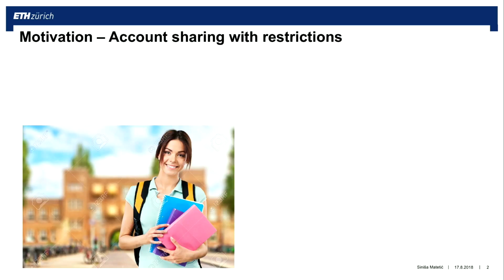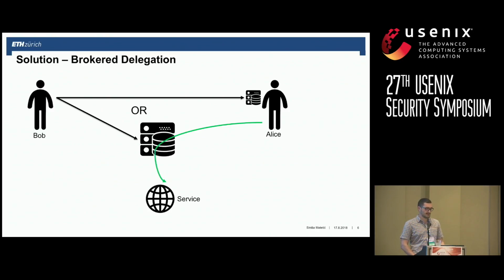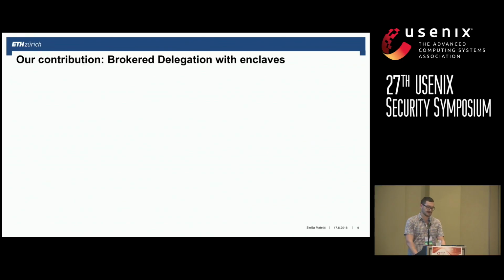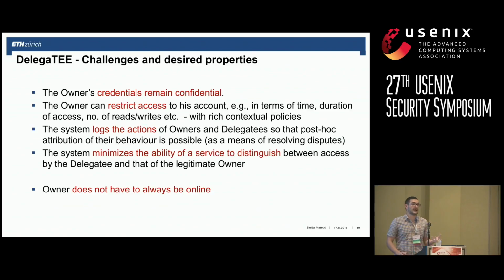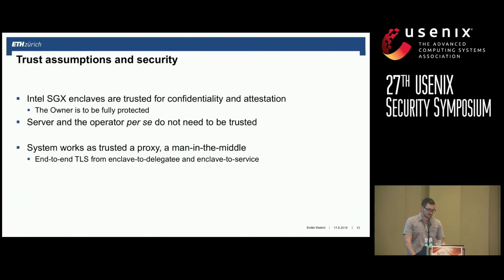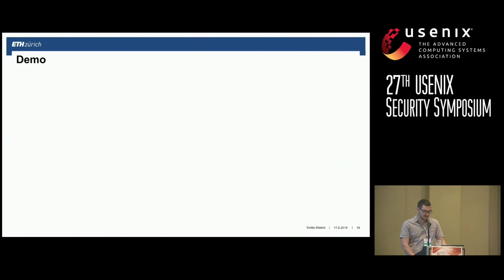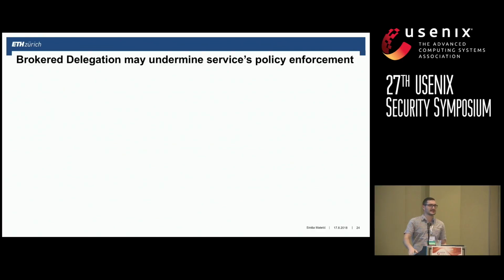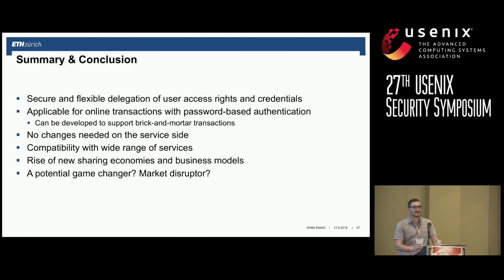USENIX Security '18 - DelegaTEE: Brokered Delegation Using Trusted Execution Environments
Sinisa Matetic
ETH Zuric

Abstract:
We introduce a new concept called brokered delegation. Brokered delegation allows users to flexibly delegate credentials and rights for a range of service providers to other users and third parties. We explore how brokered delegation can be implemented using novel trusted execution environments (TEEs). We introduce a system called DelegaTEE that enables users (Delegatees) to log into different online services using the credentials of other users (Owners). Credentials in DelegaTEE are never revealed to Delegatees and Owners can restrict access to their accounts using a range of rich, contextually dependent delegation policies.

DelegaTEE fundamentally shifts existing access control models for centralized online services. It does so by using TEEs to permit access delegation at the user's discretion. DelegaTEE thus effectively reduces mandatory access control (MAC) in this context to discretionary access control (DAC). The system demonstrates the significant potential for TEEs to create new forms of resource sharing around online services without the direct support from those services.

We present a full implementation of DelegaTEE using Intel SGX and demonstrate its use in four real-world applications: email access (SMTP/IMAP), restricted website access using a HTTPS proxy, e-banking/credit card, and a third-party payment system (PayPal).